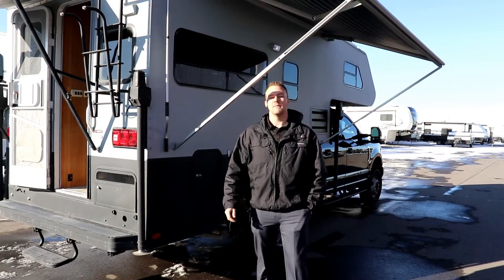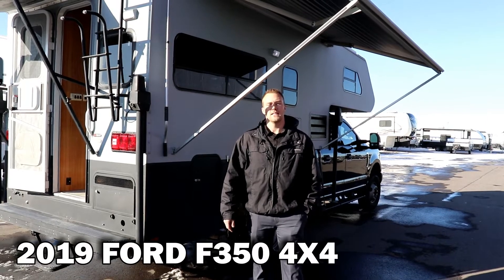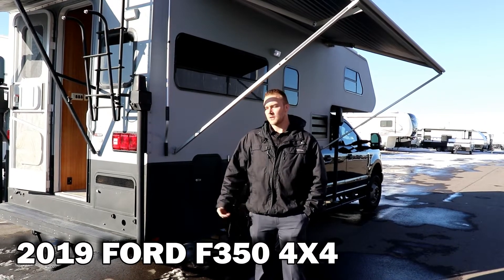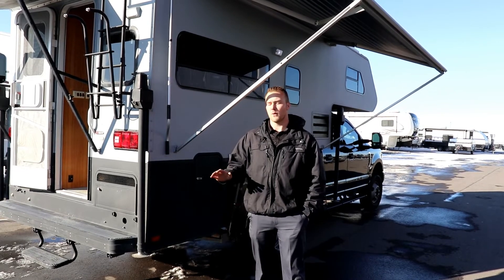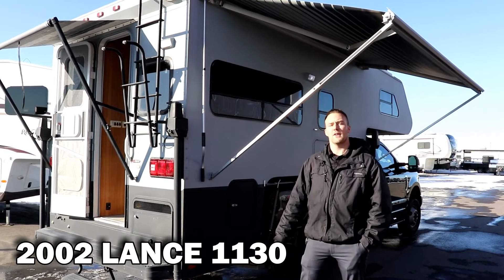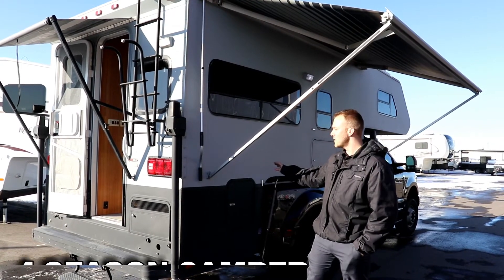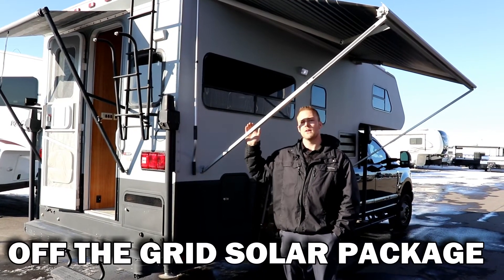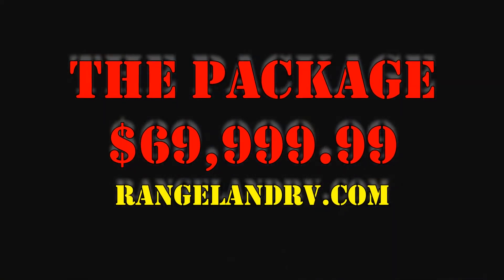F-350 & LANCE CAMPER WALK THROUGH WITH KYLE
Short walk through with Kyle on a 2019 Ford F-350 and Lance 1130 CamperCall today